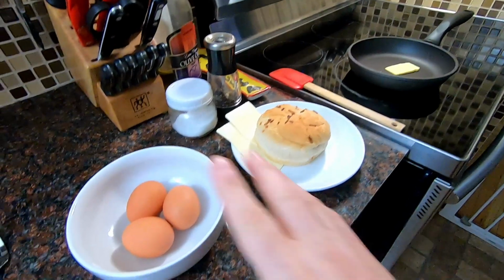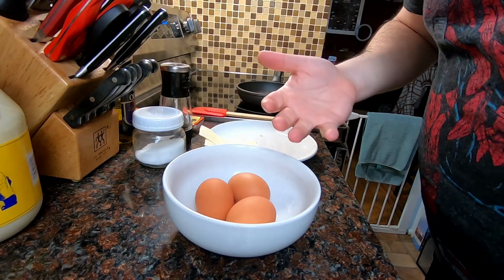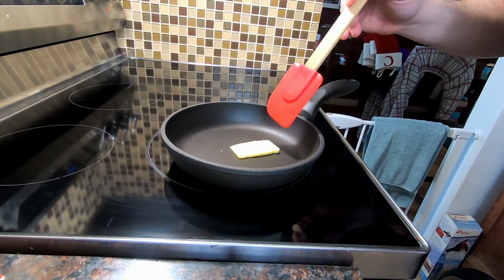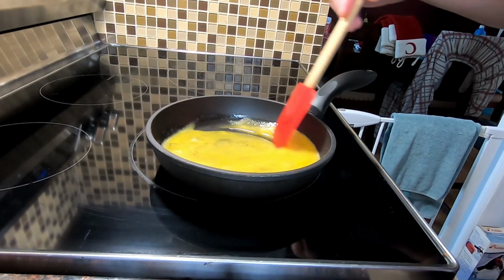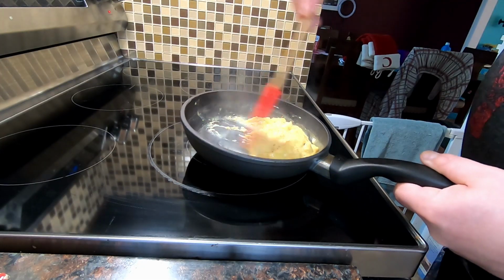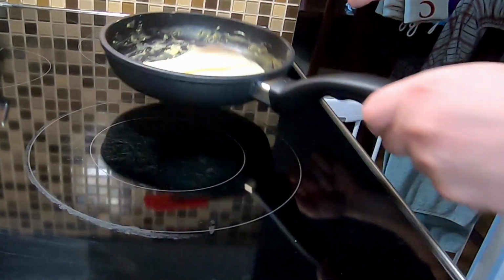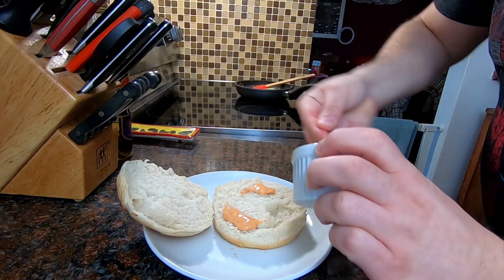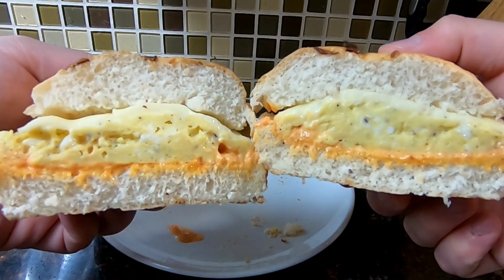How to Cook an INSANE Breakfast Sandwich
THIS IS BETTER than any egg and cheese breakfast sandwich you can get anywhere and it comes down to the sauce.

NOBODY BELIEVES ME!!!

How To Cook The Ultimate Egg And Cheese Breakfast Sandwich has sriracha mayo and american cheese thats why it's the ultimate egg breakfast sandwich